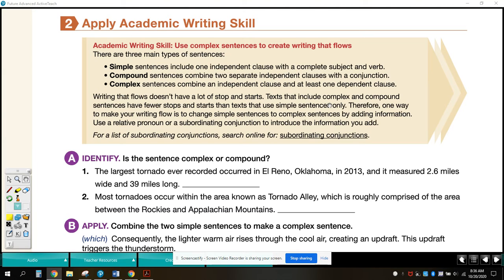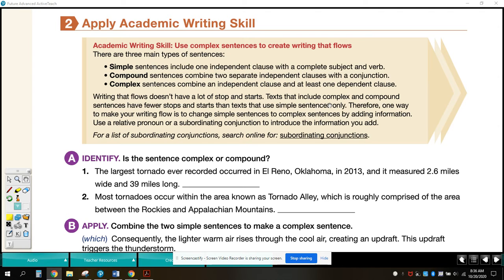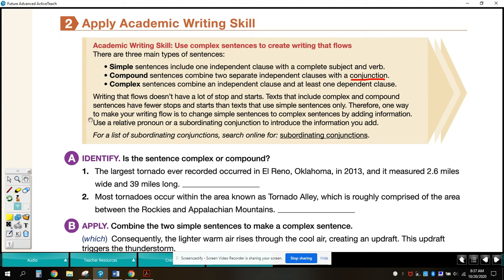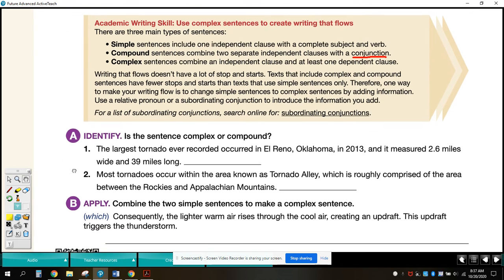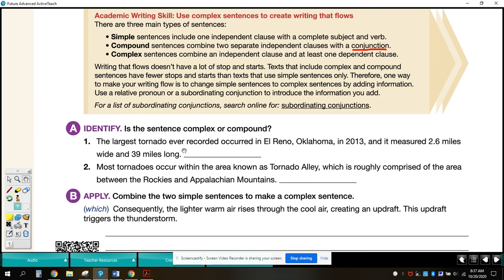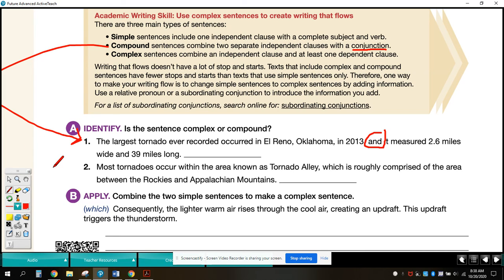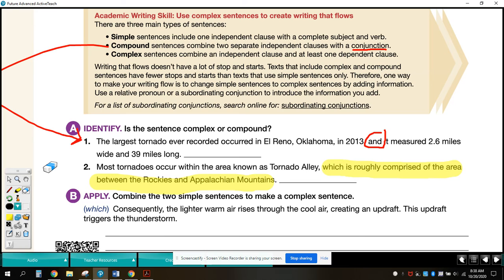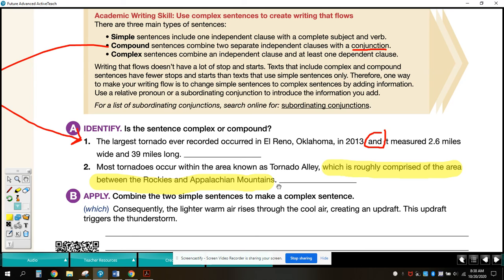U6 L8, Section 2 - Simple / Compound / Complex Sentences